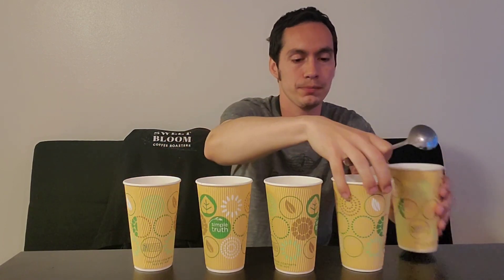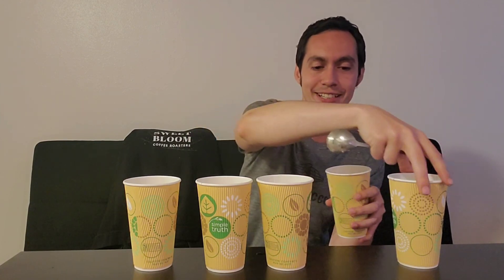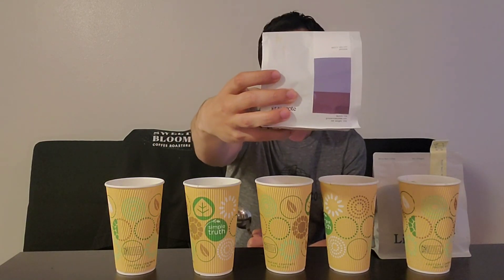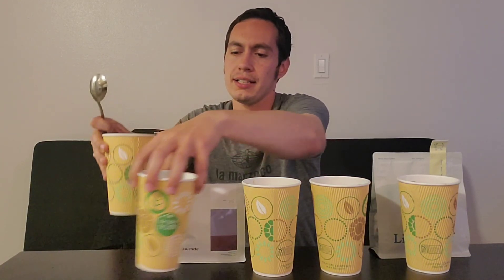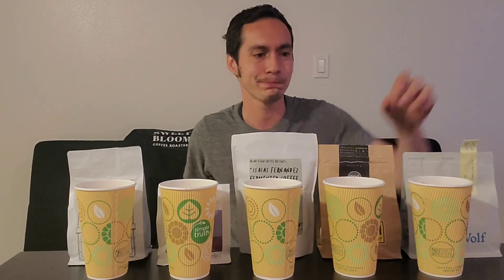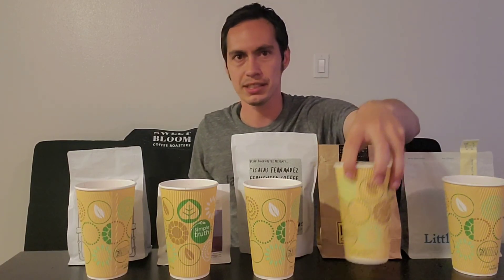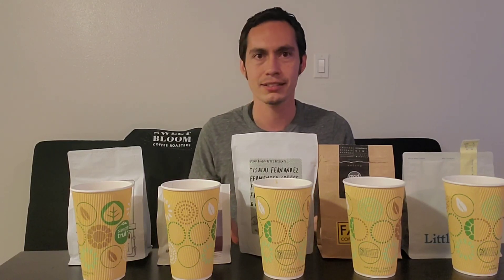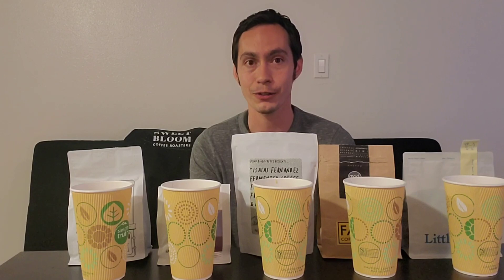Blind Coffee Taste Test and Rankings ft. Blind Tiger, Gracenote, Little Wolf, Maquina and Modcup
A blind taste test, sampling and ranking between five coffees suggested to me by our subscribers.

The five coffees included are the Isias Fernandez anaerobic washed Honduras from Blind Tiger, the Misty Valley natural Ethiopia from Gracenote, the Karindundu washed processed Kenya from Little Wolf, the Rambagira washed processed Rwanda from Maquina and the Gasharu natural processed Rwanda from Modcup,